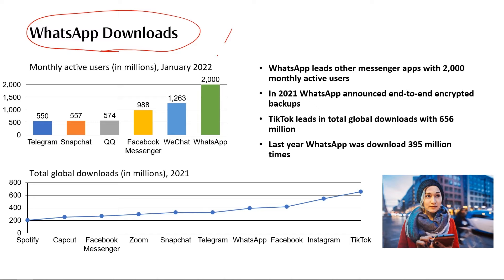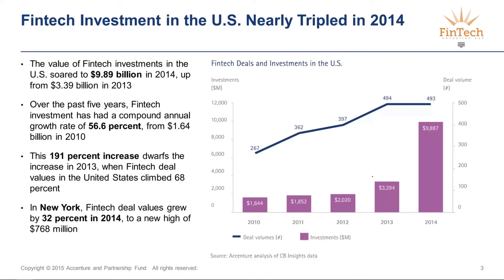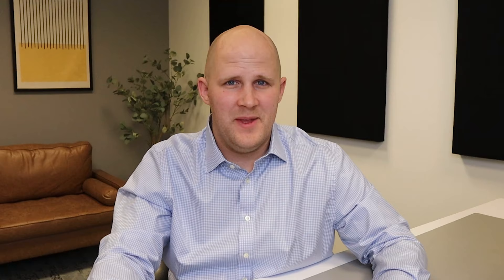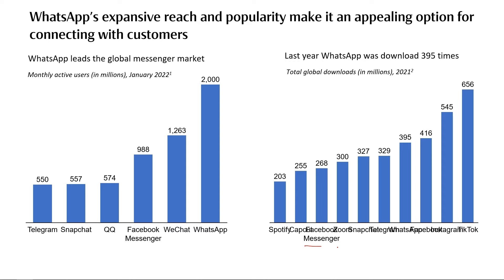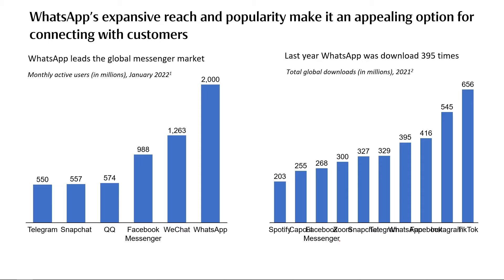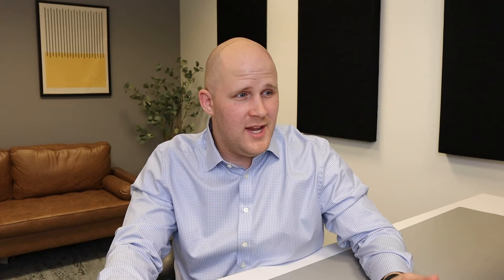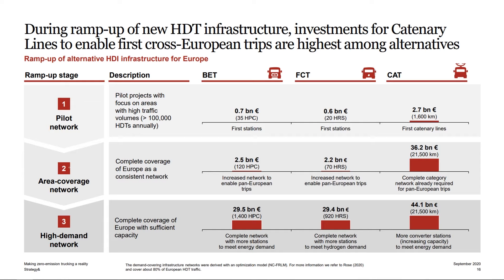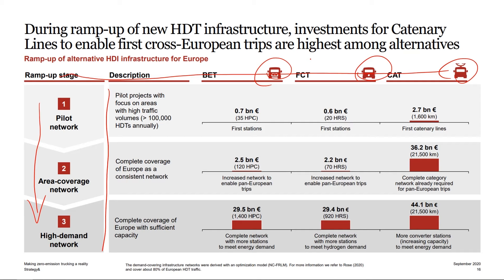How to Fix a Bad PowerPoint Slide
⬇️ Slides used in this video ⬇️

1. "Fintech New York: Partnerships, Platforms, and Open Innovation", Accenture, 2015.
2. "The Electric Car Tipping Point", Boston Consulting Group, 2017.
3. "Consumer Privacy in Retail", Deloitte, 2019.
4. "Making zero-emission trucking a reality", Strategy&, 2020.

Most PowerPoint slides are ineffective and hard to look at. So what should you do when you have to review one of these slides? Or even worse, what if you are the one who actually made the slide?

In this video, you will learn what to do with these types of slides. You'll learn five different questions to ask yourself while reviewing slides, and you'll see how these questions can affect the quality of your slide creation.

If you're interested in learning to create your own high-quality charts and presentations, make sure you check out our advanced courses!

🚀  MORE STUFF
We regularly post high-quality content (that's actually helpful)

📣  DOWNLOADS
Use our most popular downloads to improve your slide-making skills